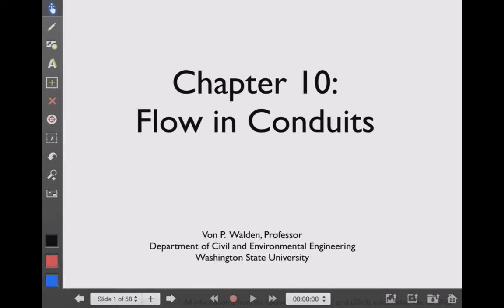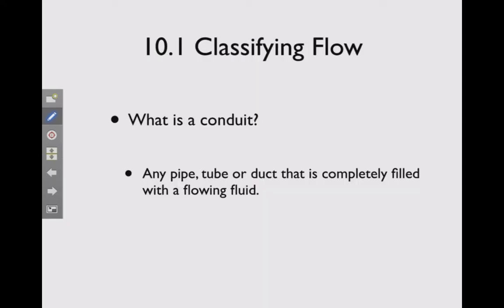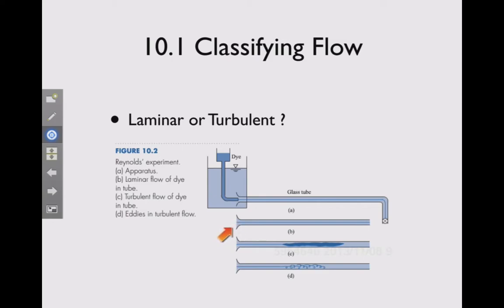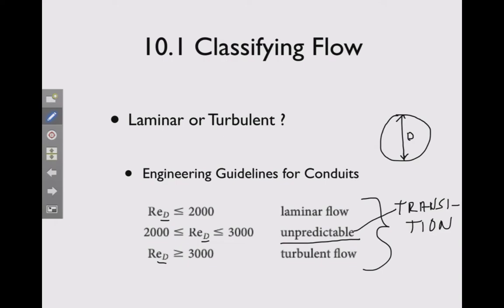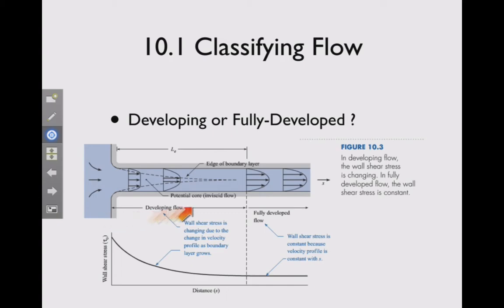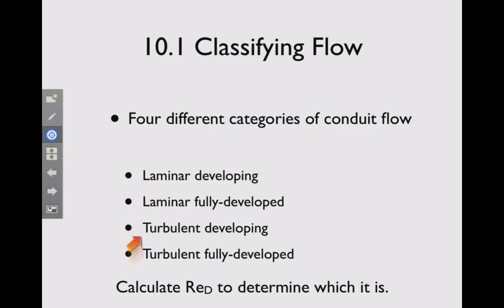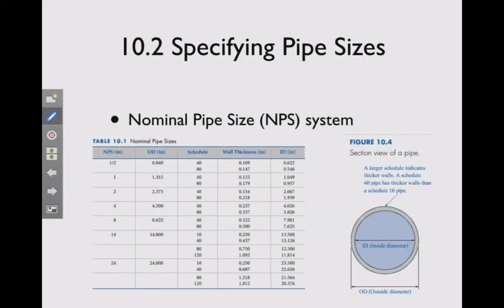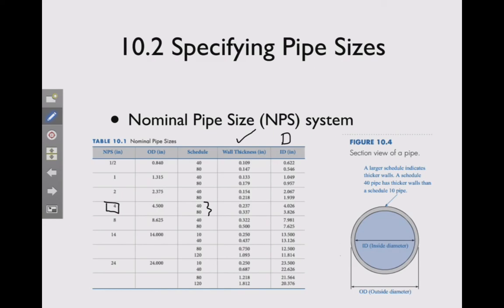Chapter 10, sections 10.1 and 10.2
Lecture for CE315 for Chapter 10, sections 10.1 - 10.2, of Elger et al, 10th edition.